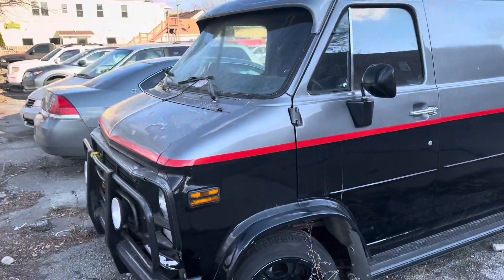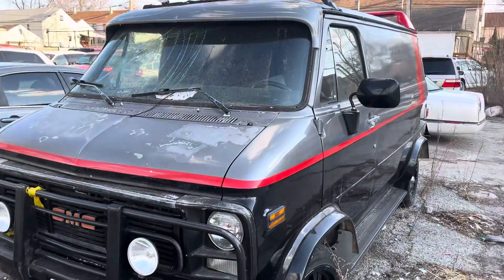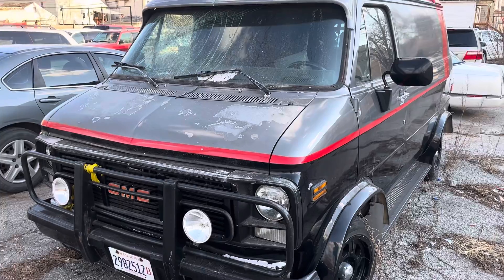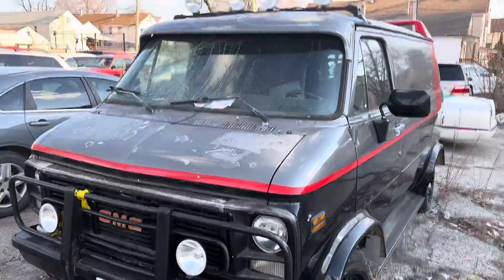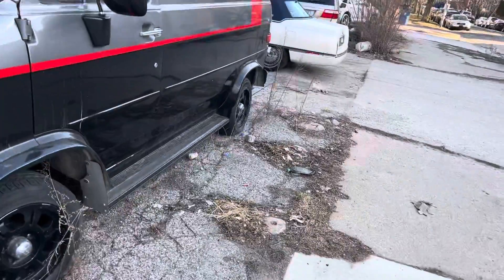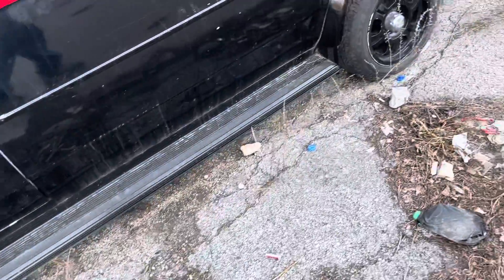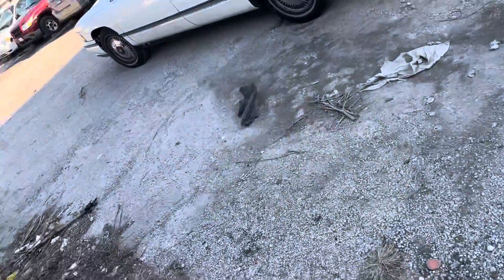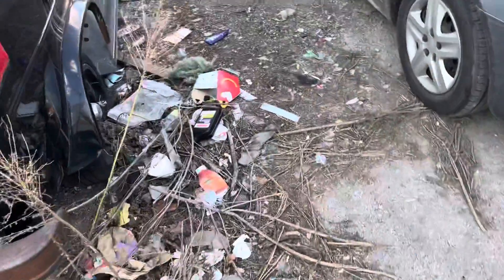Found on the street: “A-Team” van lookalike